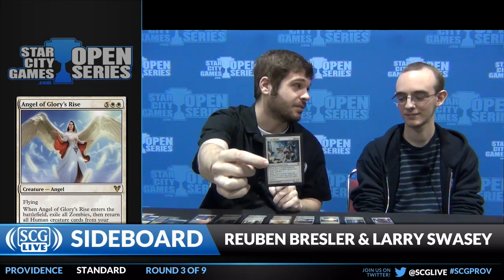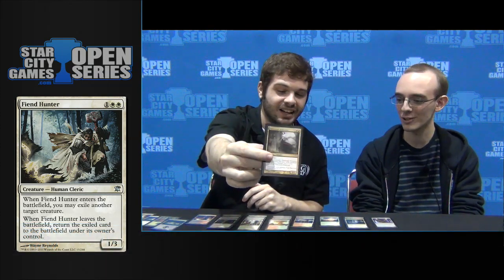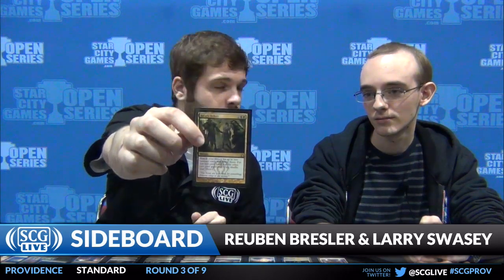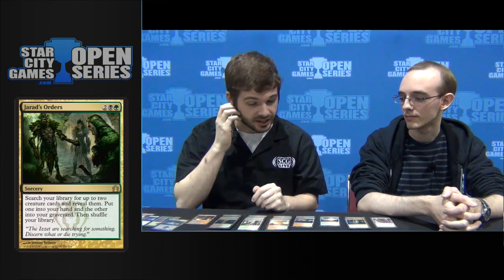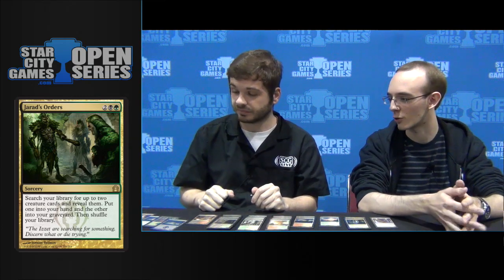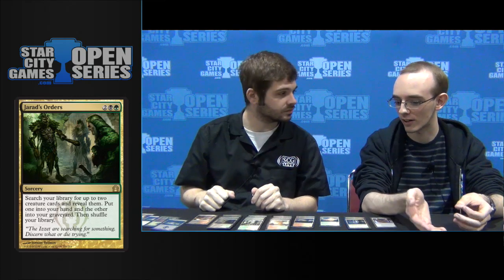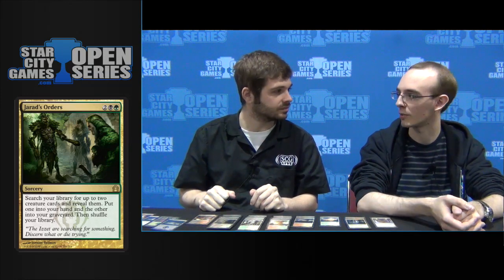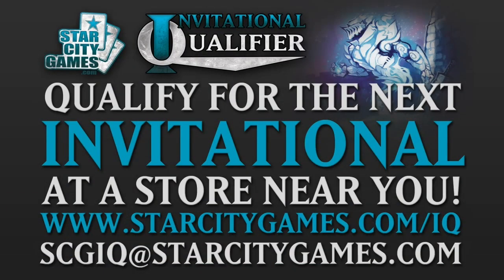SCGPROV: Deck Tech - Reanimator with Laurence Swasey | Standard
From SCG Providence on October 13, 2012